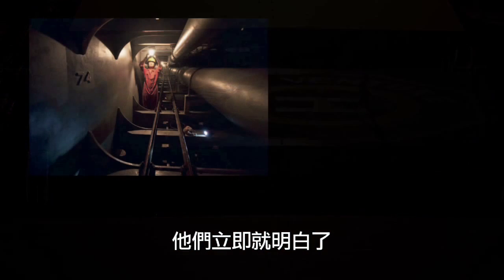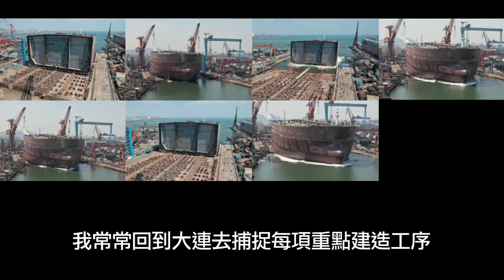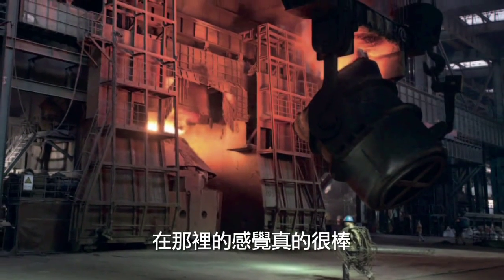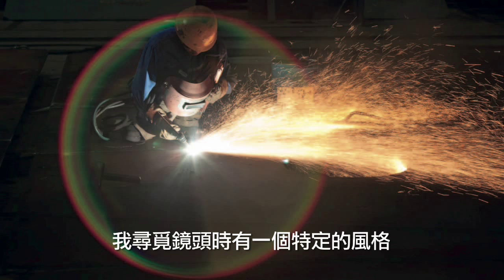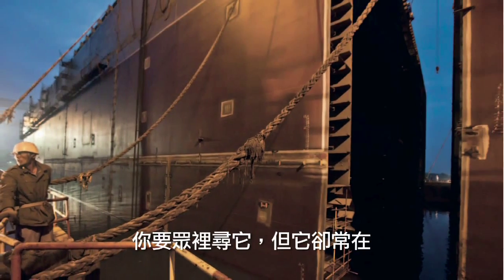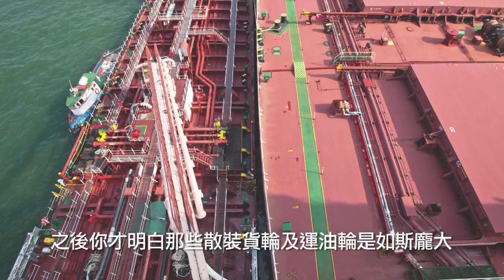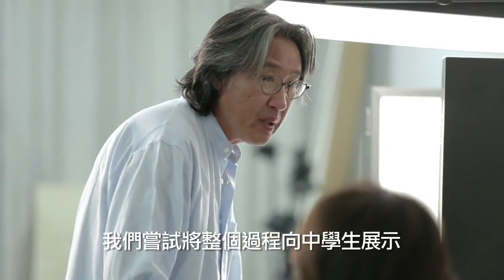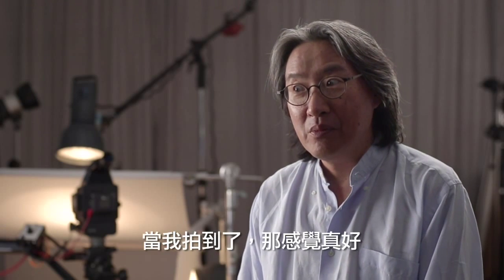Wah Kwong - A Tale of Two Ventures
The shipping company Wah Kwong is one of Hong Kong's great family run businesses. In celebration of its 60th Anniversary ( a very auspicious anniversary in Chinese tradition ), the company hired famed stills photographer Basil Pao to document all the varied aspects of Wah Kwong's services. The result was a magnificent book entitled 'A Tale of Two Ventures' which is more than a history of a single shipping company; it is in effect a profile of the modern day shipping industry.  To celebrate both the company's history and the work of Basil Pao, APV were hired to produce two short films that were first shown at an anniversary party in The HK Maritime Museum and which will soon be made available to schools and educational institutions throughout HK. One film is on the company 'Wah Kwong at 60' and the other, 'A Tale of Two Ventures' is on the photography and the making of Basil's book.